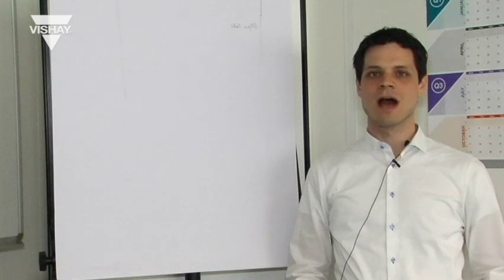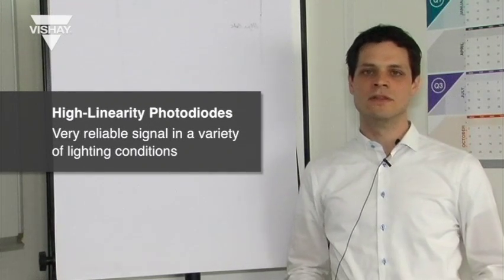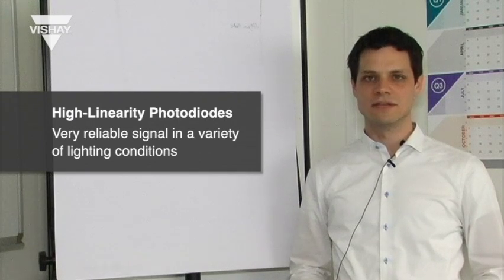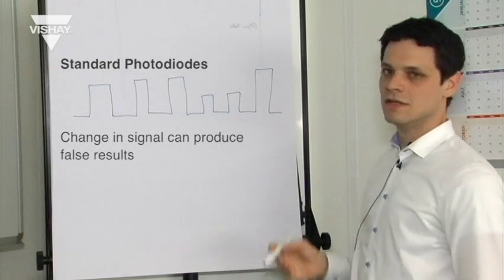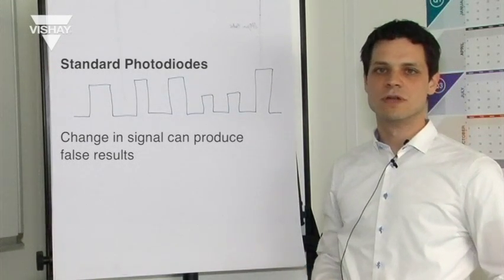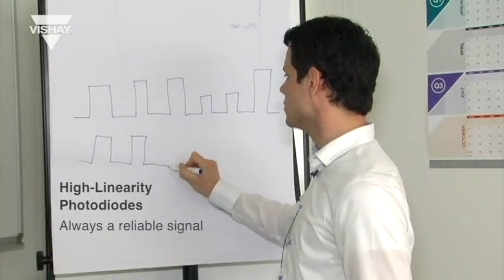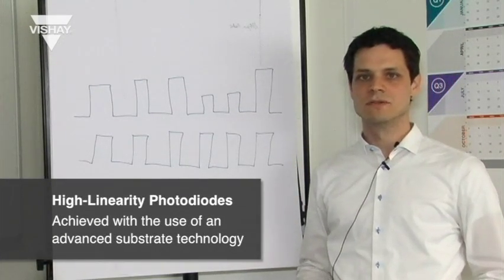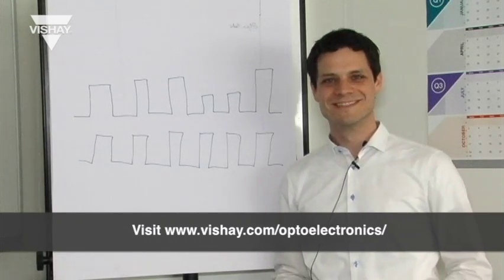Optoelectronics: High-Linearity Photodiodes Overview